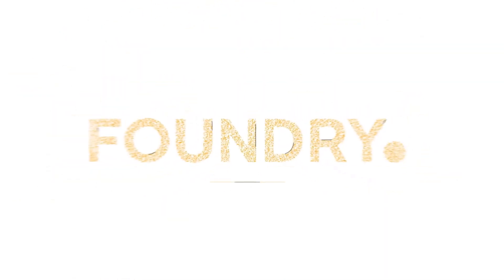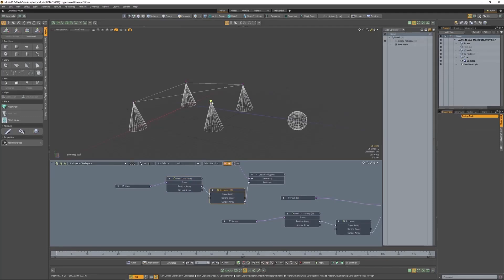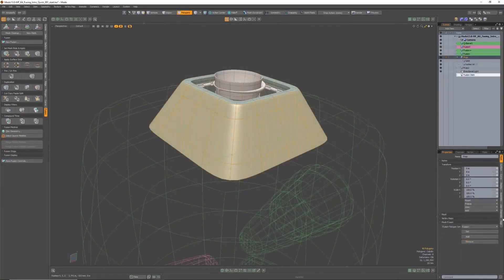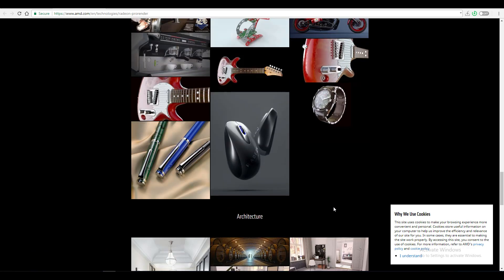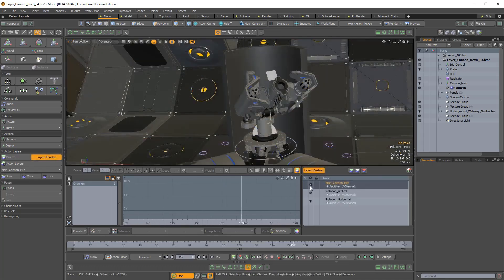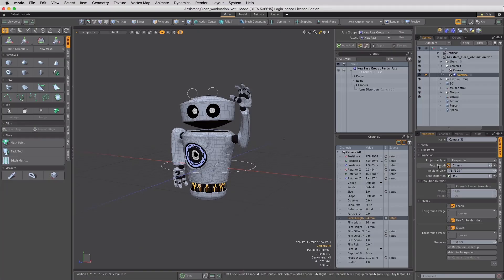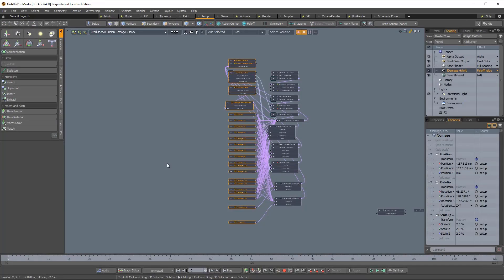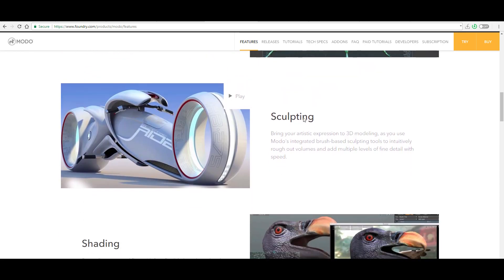MODO 13 - NEW FEATURES - REVIEW & REACTION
This is the new release of the foundry modo, lets take a cool look at it and see what they have done so far.